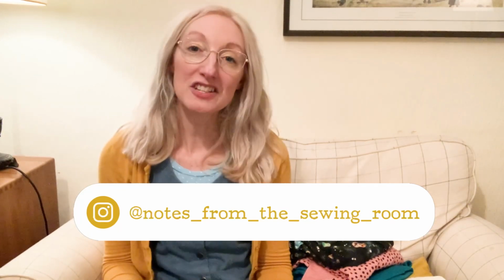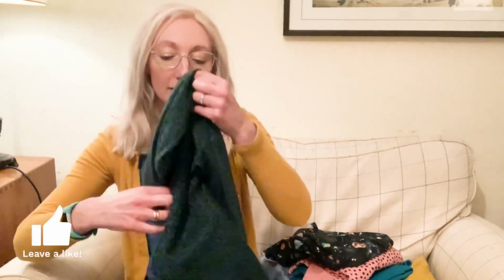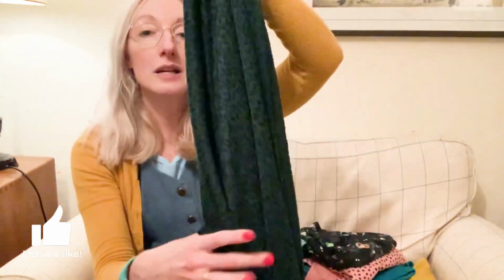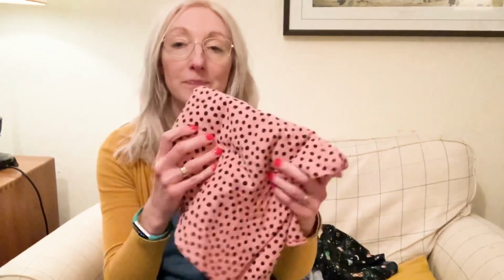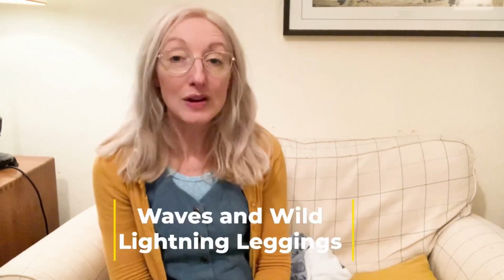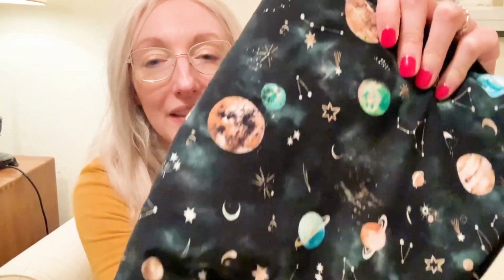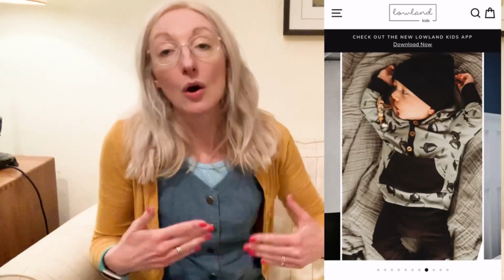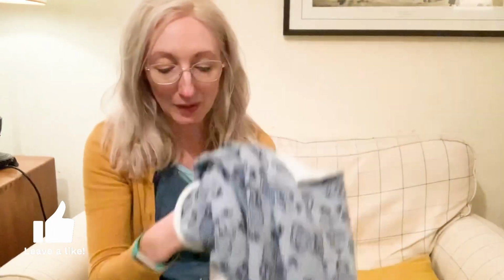SewFrugal22 Free Sewing Pattern Inspiration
Today’s Sewing Vlog is about my SewFrugal22 choices for possible things to make for the sewing challenge organised by @theyorkshiresewgirl and @Frugalisama . The challenge is taking place on Instagram search SewFrugal22 for more details on Instagram.

I have listed below items mentioned in the sewing video - these are all free sewing patterns.

Music thanks to: Ben Sounds.

I hope you enjoy my vlog today.

Happy sewing 🧵,

Becky x